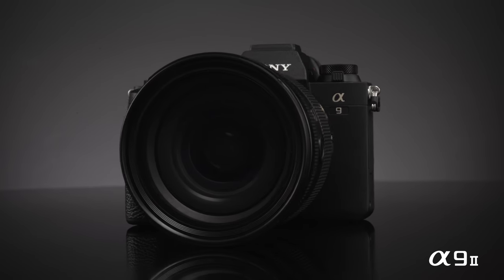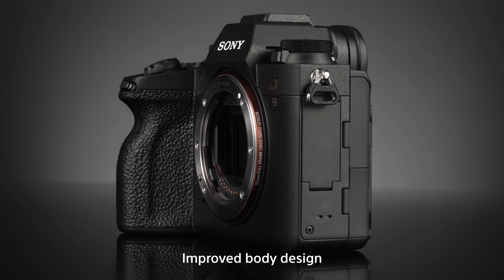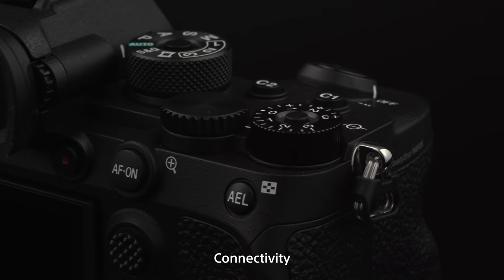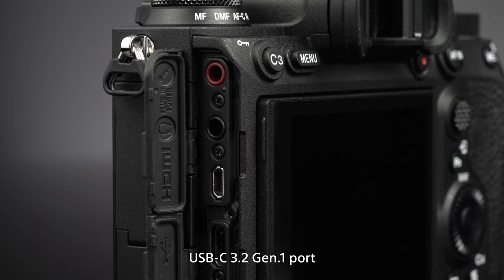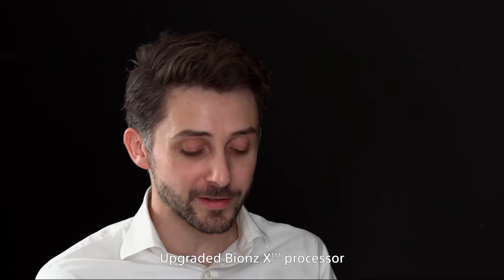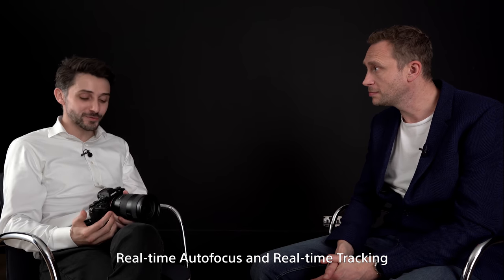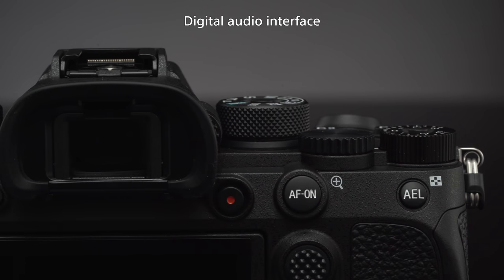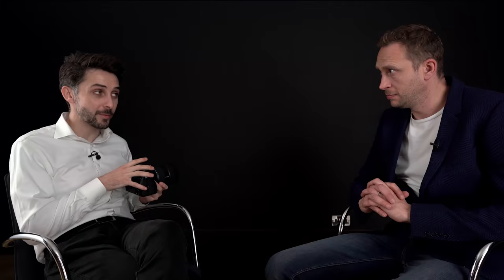FIRST LOOK: Sony α9 II | Q&A | New features revealed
The α9 II is here. Join Sony’s Pierrick Masson and David Edwards as they get hands-on with the camera and discuss its exciting new features.

01:29 Improved body design
02:20 Connectivity
03:07 Remote shooting
03:54 Voice tagging
04:14 Transfer and tagging
05:09 10fps mechanical shutter continuous shooting
05:35 Real-time Autofocus and Real-time Tracking
06:21 New features breakdown
08:36 Video shooting features
09:09 Real-time Eye Autofocus
09:39 Digital audio interface
10:42 Availability